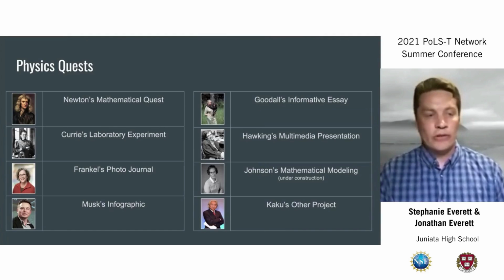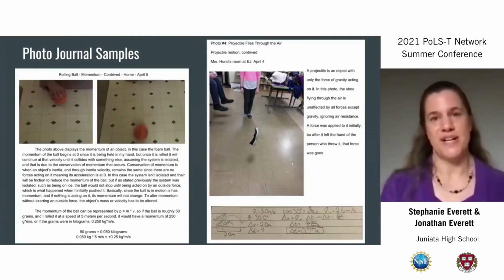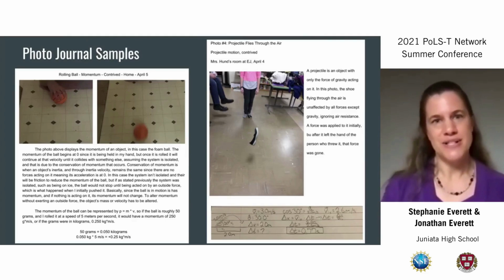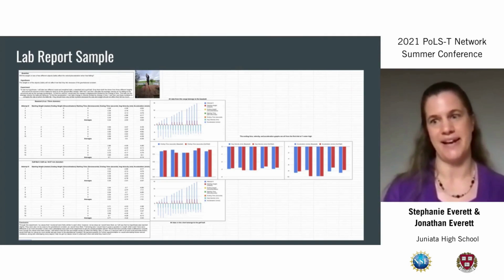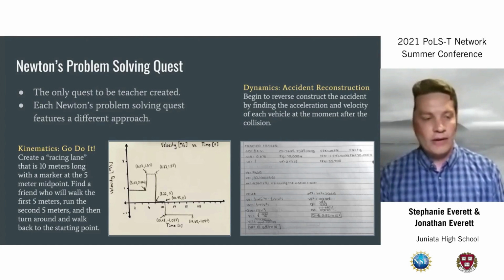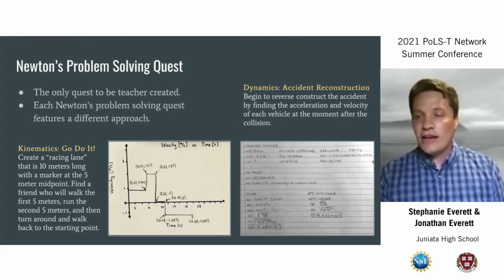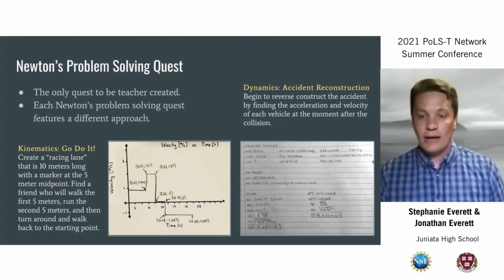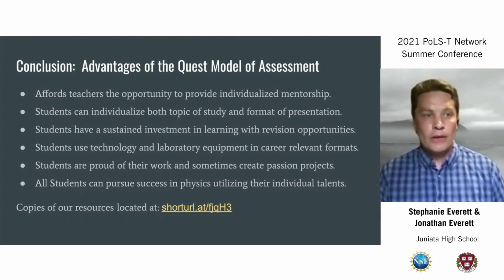2021 PoLS-T Exchange: Stephanie & Jonathan Everett, Juniata High School, Mifflintown, Pennsylvania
Watching the talk on Perusall allows engagement in asynchronous interaction with others as you watch.

PoLS-T Exchange Talk
Speaker: Stephanie & Jonathan Everett, Juniata High School, Mifflintown, Pennsylvania
Talk Title: 'Personalize Learning with Performance Assessments'

Synopsis: Looking for ways to help all learners to relate to physics?  Interested in spending less class time on testing?  Wanting to reduce opportunities for cheating?  Performance assessments can help!  This session will explore ways to give students choice in how to apply and demonstrate their knowledge of physics.  Using performance assessments reduces student stress, increases student creativity, and adds enjoyment to grading.